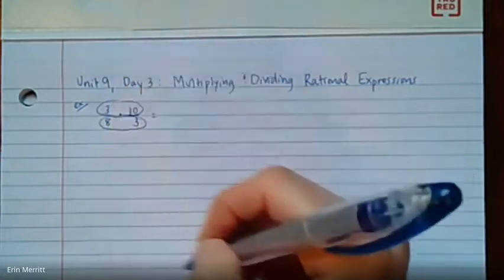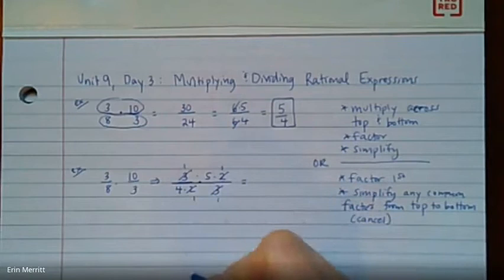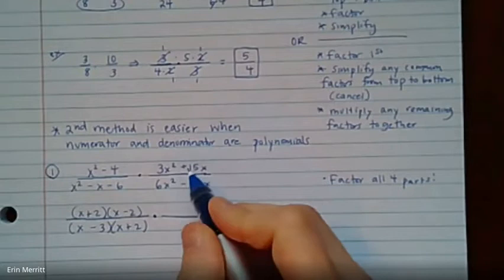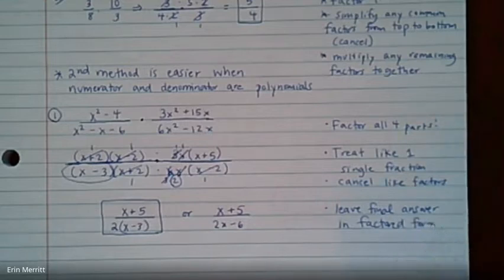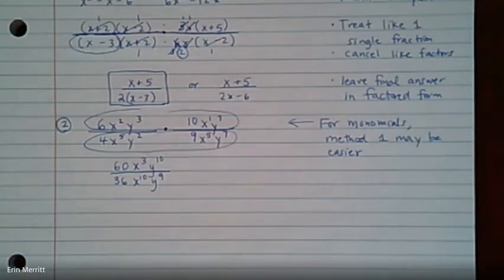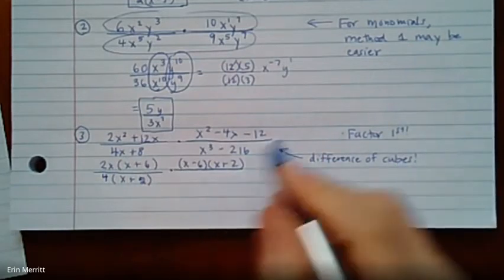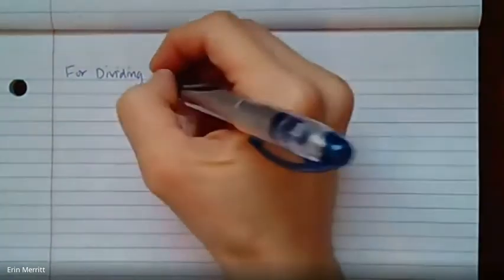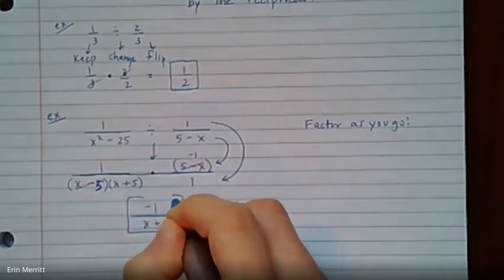Alg 2 Notes 9-3: Multiplying & Dividing Rationals